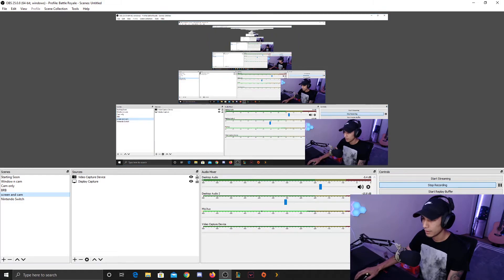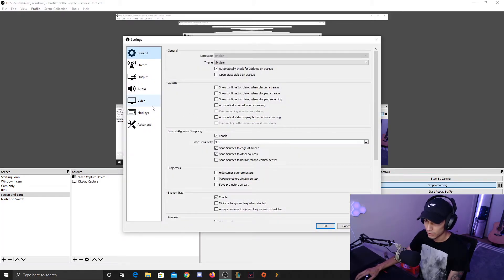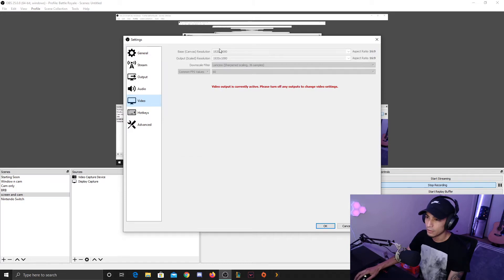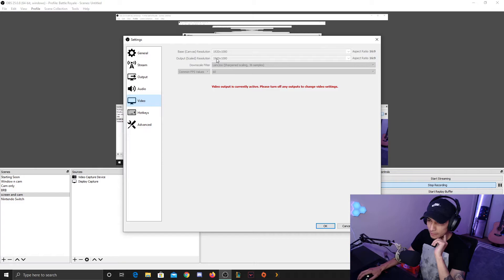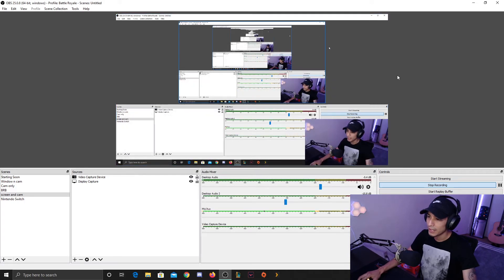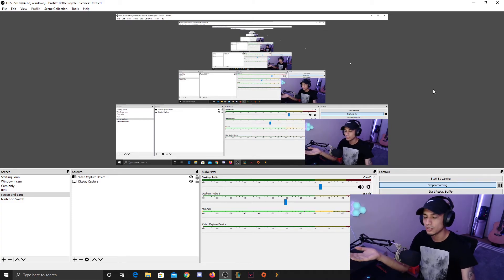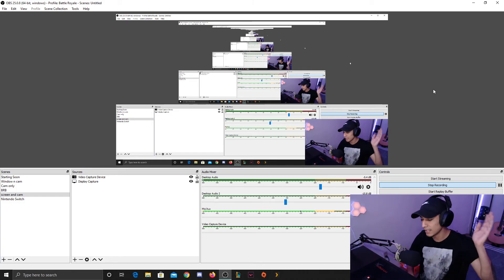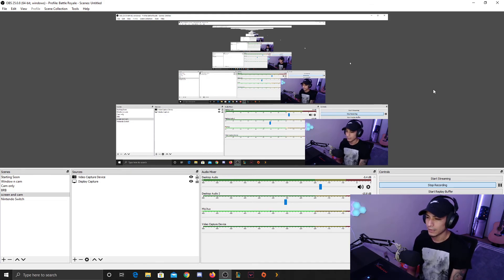Better Stream Quality Tip: 900p Gaming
Hi! If you want to have a better stream quality on Twitch, here's a simplified guide to a 900p stream! Drop a comment if you have questions!